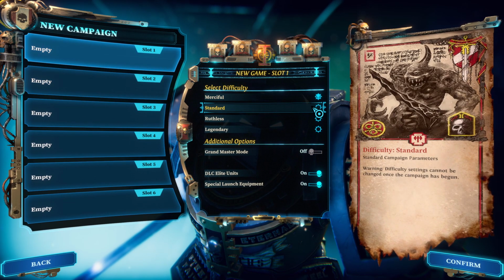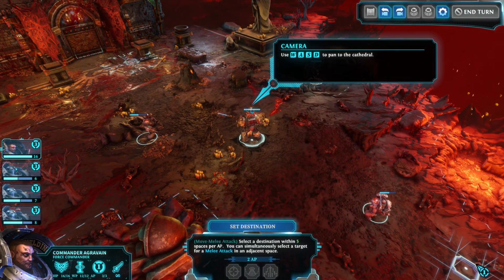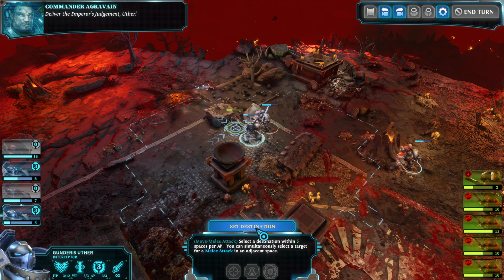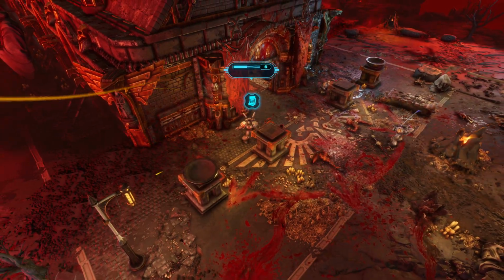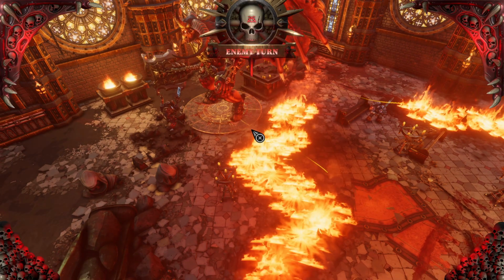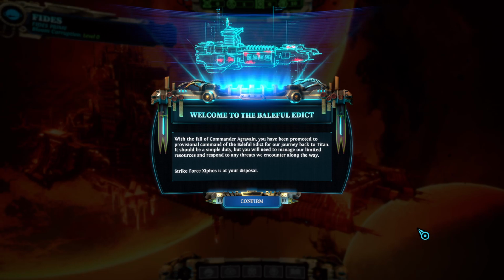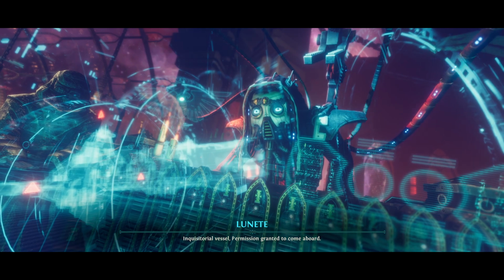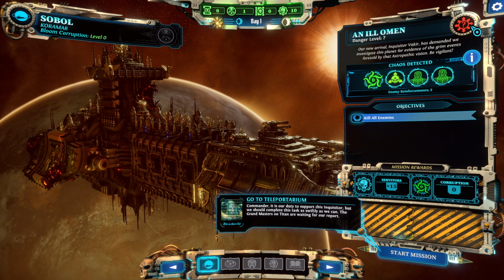These Are Some Very Big Shoes To Fill | C1S01 | Warhammer 40,000: Chaos Gate - Daemonhunters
Lead humanity’s greatest weapon, the Grey Knights, in this fast-paced turn-based tactical RPG. Root out and purge a galaxy-spanning plague in a cinematic, story-driven campaign, using the tactics and talents of your own personalised squad of Daemonhunters.

New Episodes Tuesday, Thursday and Saturday

Warhammer 40k 40000 40,000 Chaos Gate Chaosgate Daemonhunters Turn Based Strategy Grey Knights

00:00 Introduction
01:48 Opening Cinematic
05:56 Tutorial
21:49 Mission End Scene
24:38 Getting Ship Side
27:13 Ship Management
31:37 New Plot
35:32 Mission Brief Tease
37:30 Outro